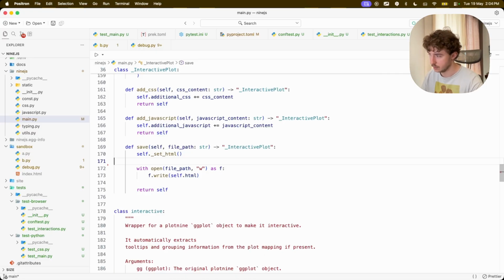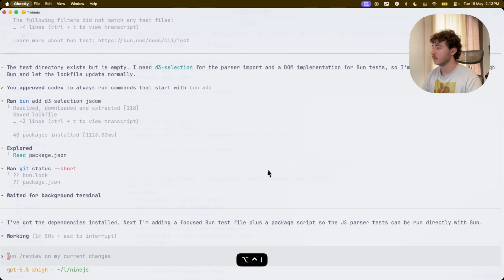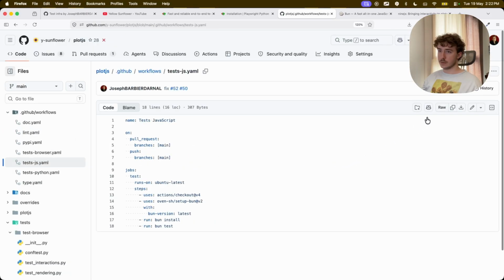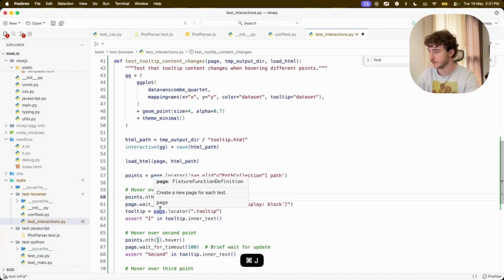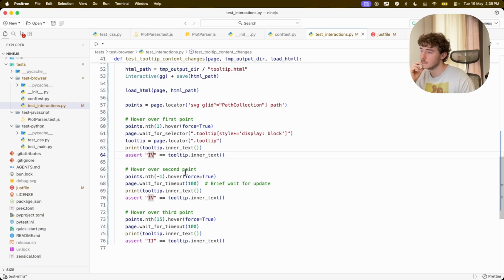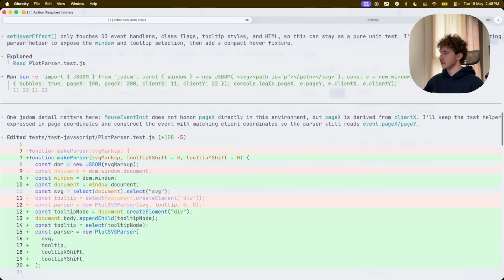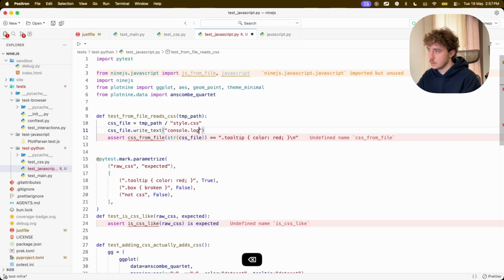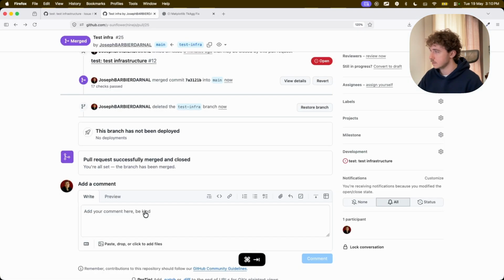Testing a data visualization library is hard...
I recently started a lot of energy on an open source data visualization library named ninejs, and here I work on the the test infrastructure.